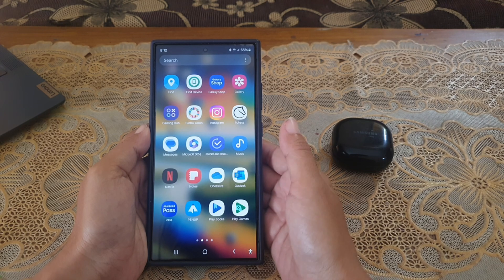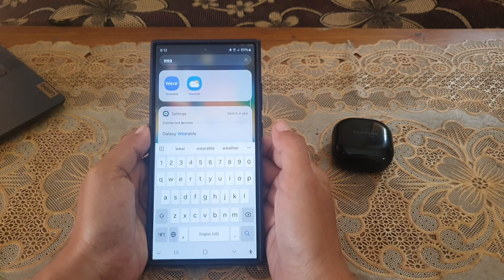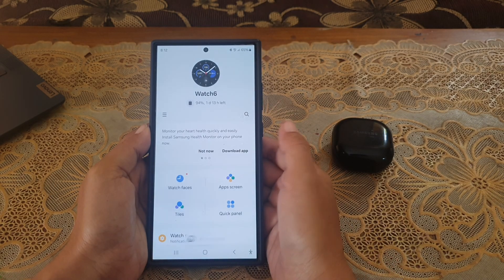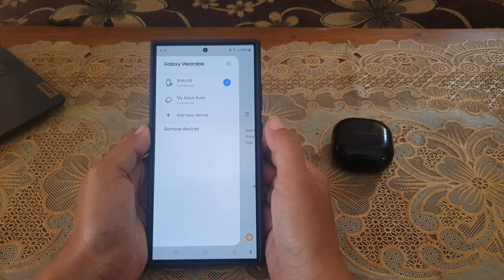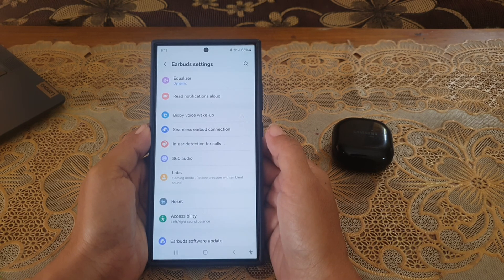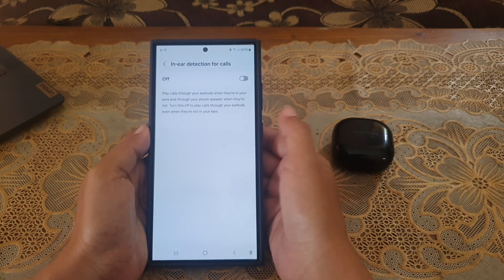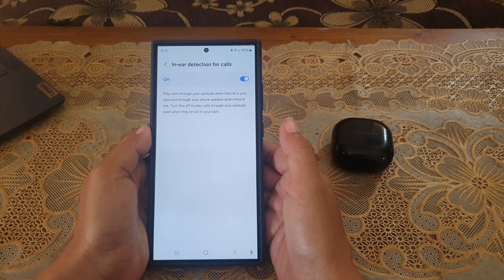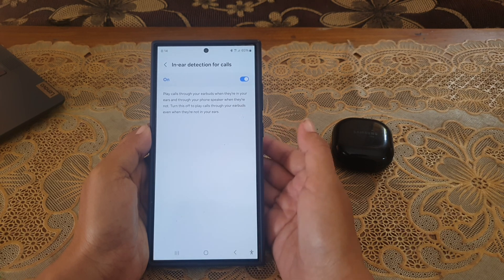How to enable in-ear detection for calls feature on Galaxy Buds Live on Samsung Galaxy S24 Ultra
In this video, you will find the steps on how to enable in-ear detection for calls feature on Galaxy Buds Live on Samsung Galaxy S24/S24+/S24 Ultra.

To enable in-ear detection for calls feature on Galaxy Buds Live on Samsung Galaxy S24 Ultra, do the following steps:
- While you are wearing both earbuds, go to the Apps screen.
- Find the Wearable app and then tap it to open it. If this app doesn't display your Galaxy Buds Live, tap the three horizontal lines icon and then select your Galaxy Buds Live.
- Tap "Earbuds settings".
- Tap "In-ear detection for calls" and then tap the grey on/off switch until the switch turns blue to turn it on.

When the in-ear detection for calls feature is on, your phone will play calls through your earbuds when they are in your ears and through your phone speaker when they are not.